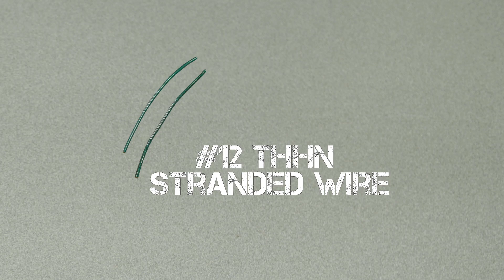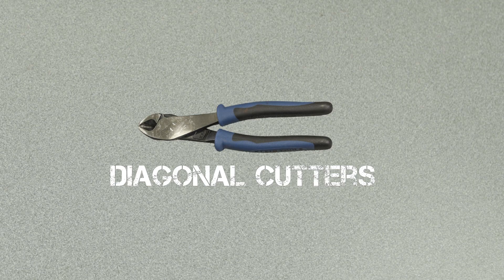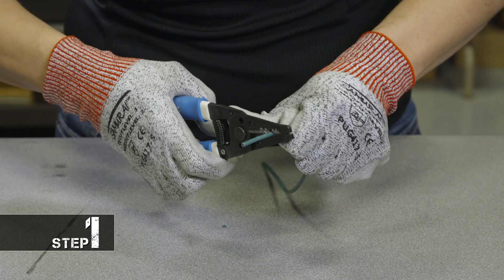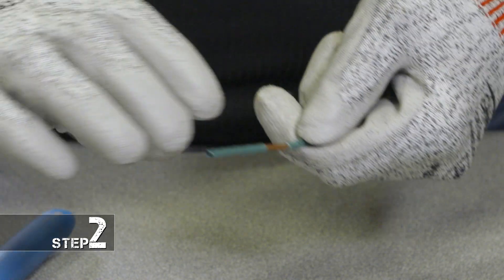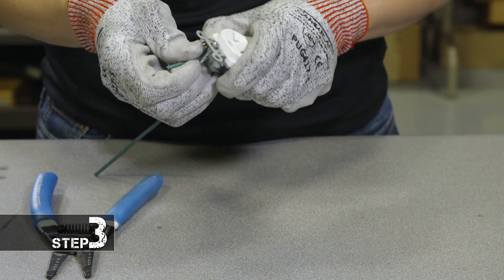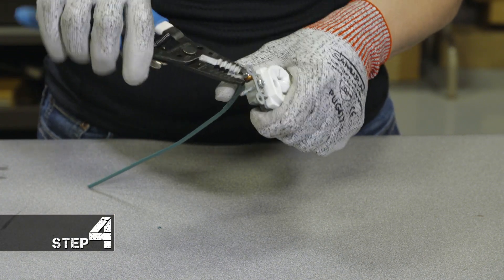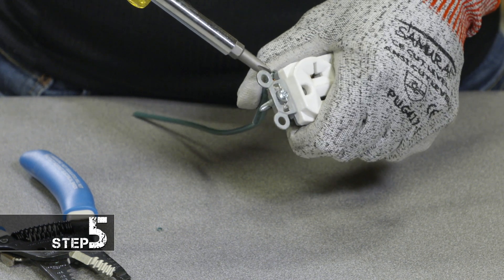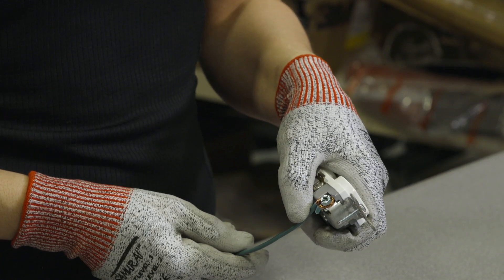Job Tip: Stranded Wire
IBEW member Jennifer Smith demonstrates how to make a good connection by using a stranded wire around a screw terminal.

The tools needed for this job tip are a piece of #12 THHN Stranded Wire, a receptacle, a Phillips screwdriver, a pair of wire strippers, and a pair of diagonal cutters.

For more helpful tips like this, visit IBEWHourPower.com.